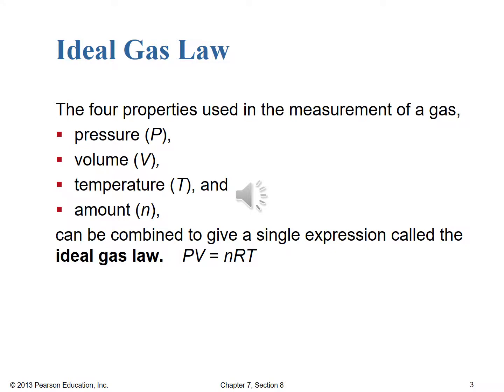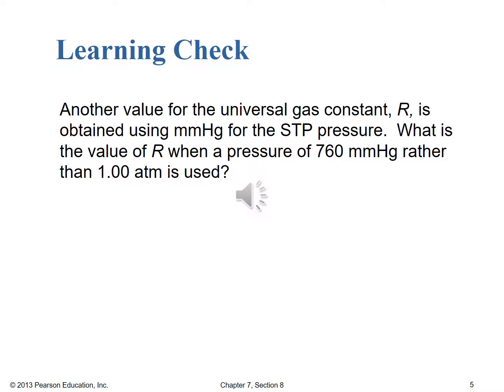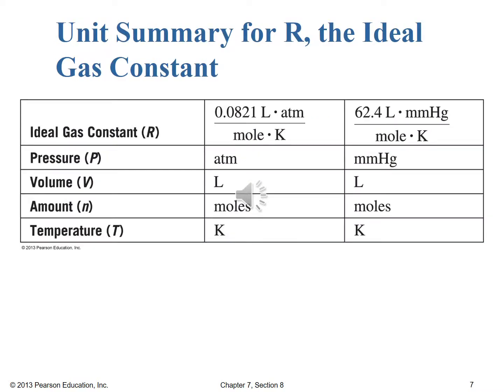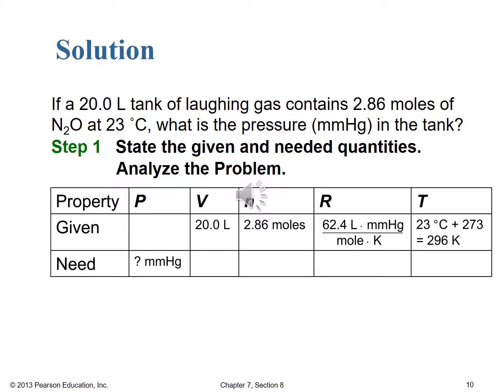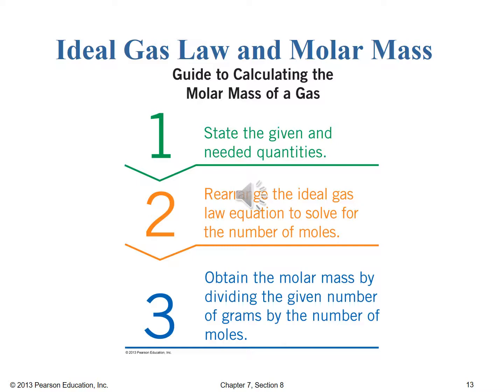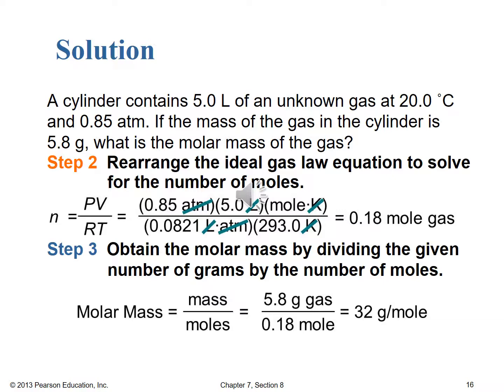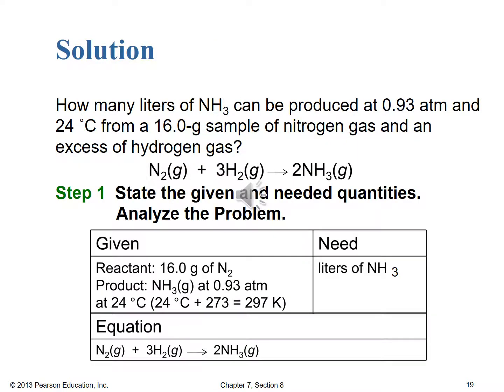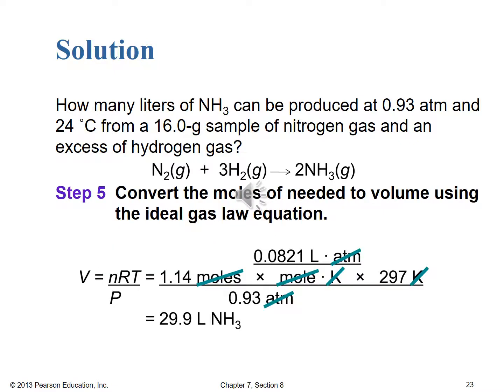7 8 The Ideal Gas Law